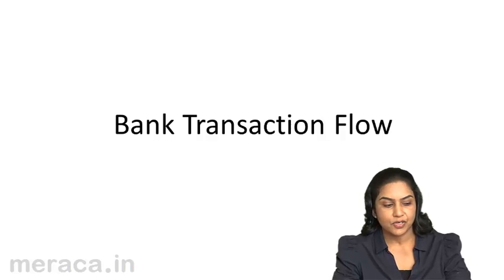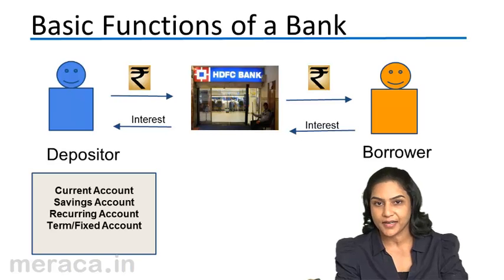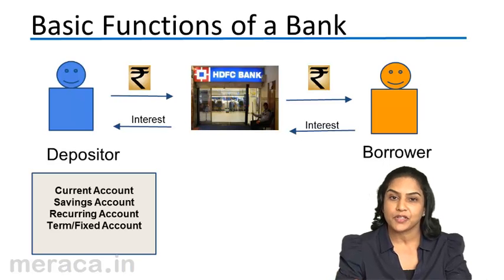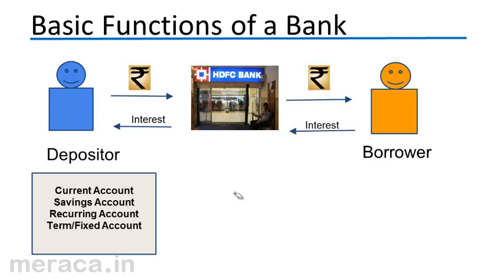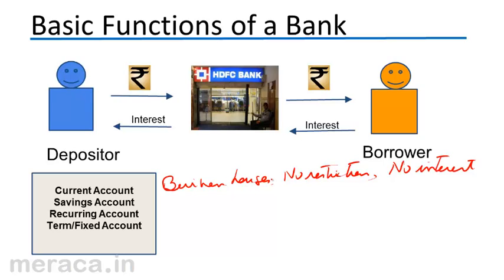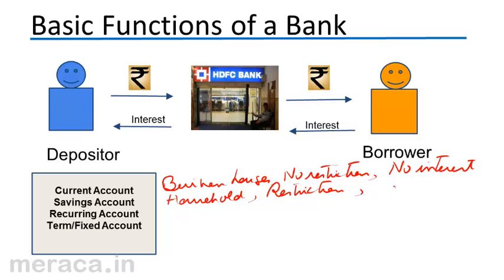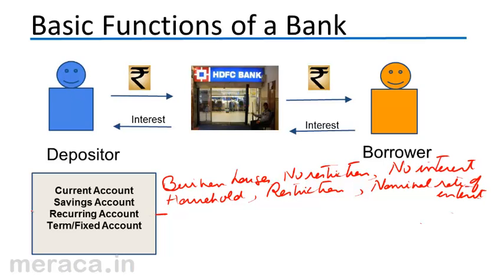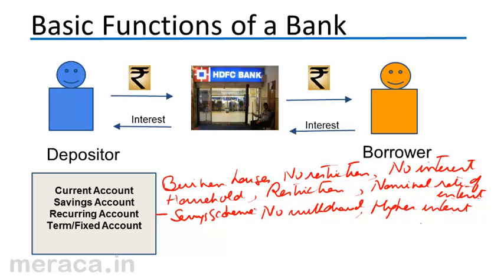Types of Bank account | Bank Reconciliation Statement(BRS)| CA CPT | CS & CMA Foundation| Class11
Learn for free Bank Trancation Flow, Why do we prepare BRS and How to Prepare BRS.For Details